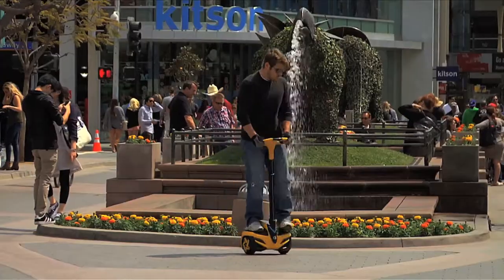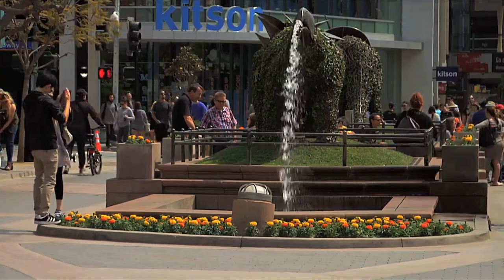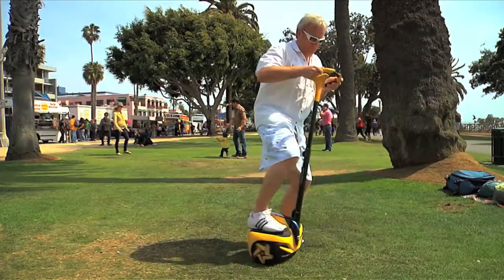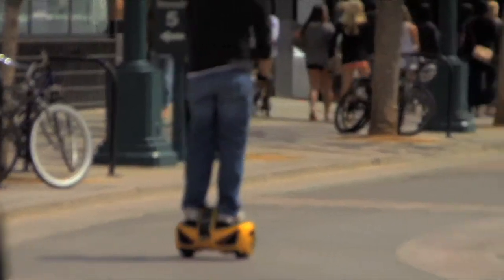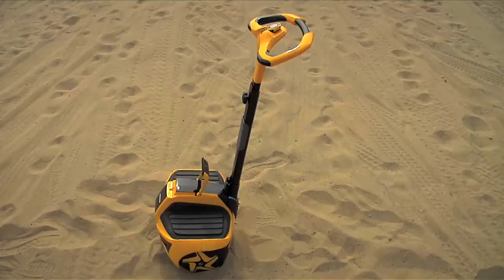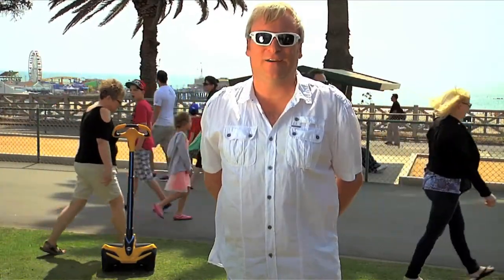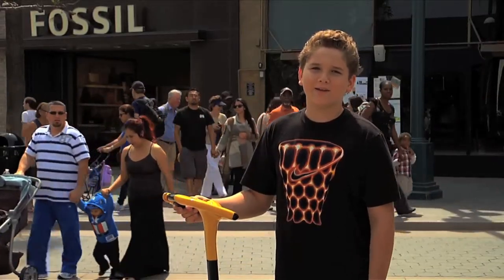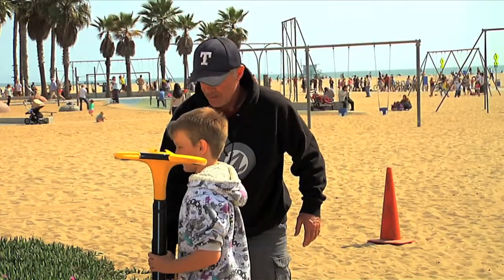Magic INMOTION SCV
Real people using INMOTION SCV for the first time.  The two wheeled personal transporter is easy and fun to ride plus it is transportable weighing only 35 pounds and has a removable handle.